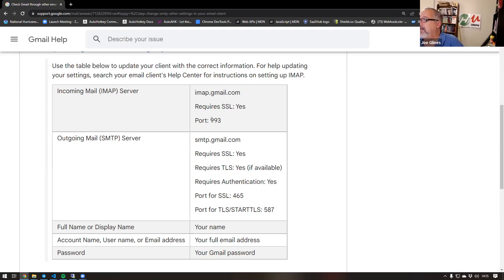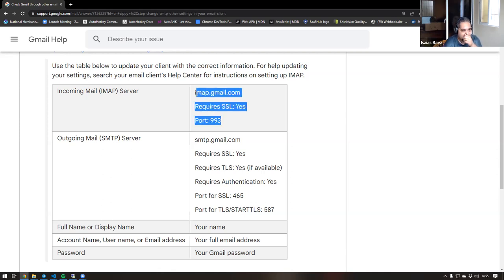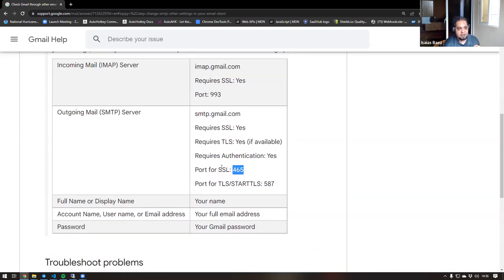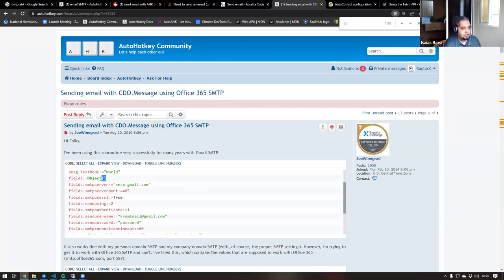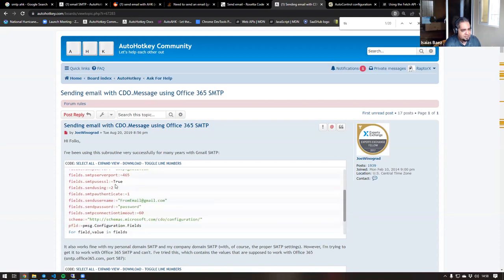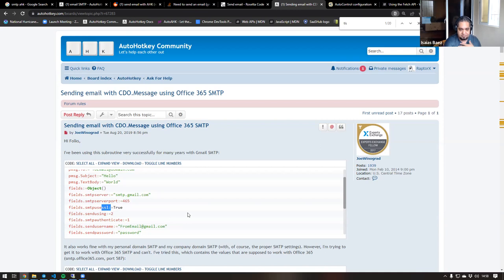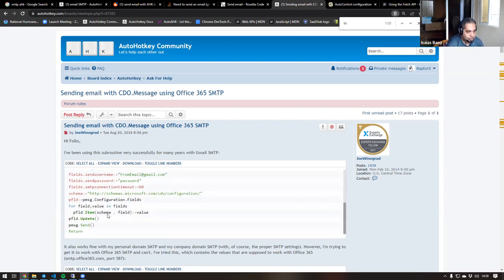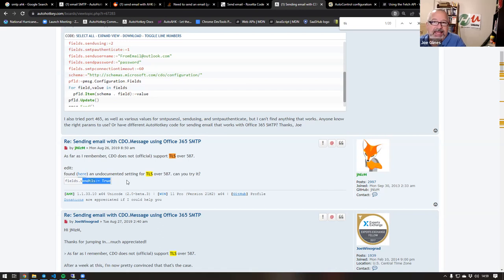📧🔥 Master the art of email servers, protocol, and sending emails now! 💻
We were getting ready to send emails through our smtp email server (instead of mailgun) and discussing how MX severs work

TLDR: Set up an SSL/TLS encryption to securely send emails using an SMTP server.

1. 00:00 🔒 Set up an SSL/TLS encryption to send emails using an SMTP server instead of Mailgun.
 1.1 To send emails using an SMTP server instead of Mailgun, an SSL/TSL encryption is required for the connection between the computer and the mail server.

2. 01:06 🔒 Gmail and other mail servers require secure connections for sending information.
 2.1 Gmail and other mail servers require secure connections for sending information, and depending on the port, encryption may be required by default.

3. 02:45 🔒 Sending information to port 465 requires encryption.
 3.1 When connecting to port 465, the information must be sent in an encrypted format as it follows a standard protocol.

4. 03:54 🔒 IMAP and SMTP use SSL/TLS on ports 993/465/587 for secure communication.
 4.1 IMAP and SMTP servers use standard ports 993 and 465 respectively, and require SSL for secure communication.
 4.2 Gmail and Hotmail both use ports 465 and 587, which require either SSL or TLS encryption for communication.

5. 06:38 🔒 Connecting to the right port with SSL enables CDO for deploying TLS.
 5.1 Connecting to the right port with SSL should allow for using CDO for deploying TLS.
 5.2 He creates an object with variables, sets options, and adds key-value pairs to the item schema.

6. 08:28 🔌 Connect to the server on port 465 and set the option to true.
 6.1 You can connect to the server on port 465 and set the option to true to send information.

7. 10:09 📧 Sending an email securely with Powershell using TLS encryption on port 587.
 7.1 This script calls Powershell's Send Mail Message command to send an email using TLS encryption on port 587.

8. 11:41 🤔 Using the cdo object is a viable option.
 8.1 We can use the cdo object and it will be totally fine.